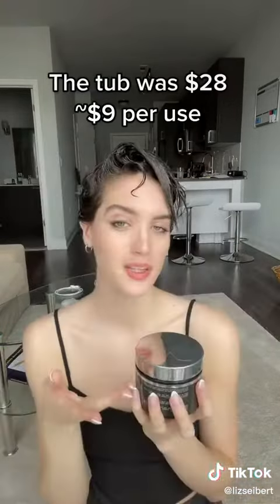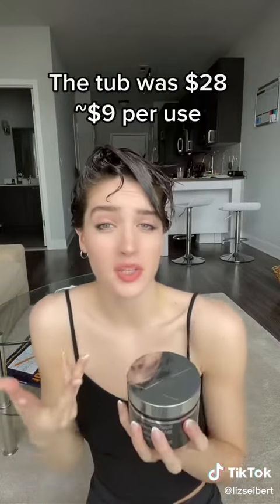Idol Tiktok | Liz Seibert | #1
Y’all are pressed for nothing!!!